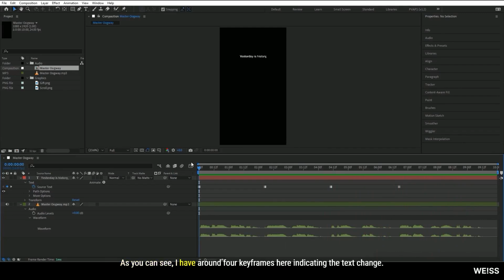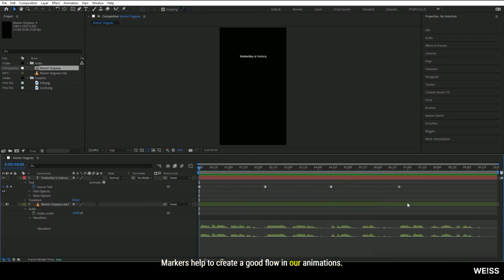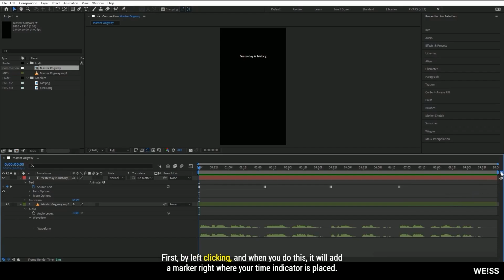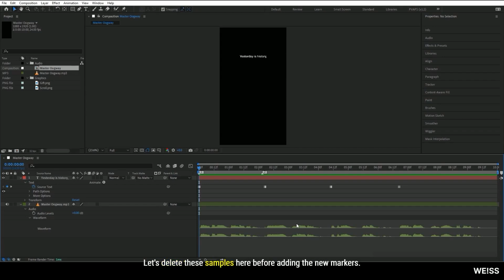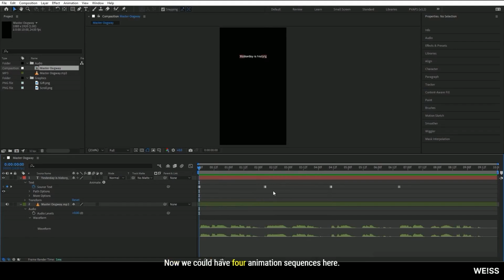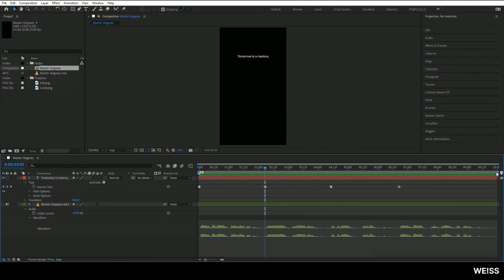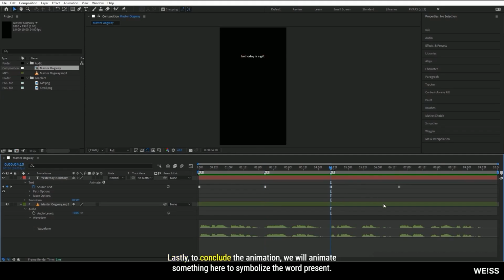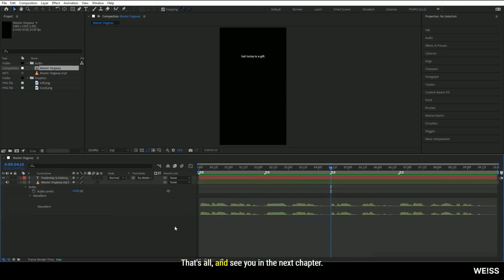Viral Animated Reels Minimalist After Effects Animation Training 11